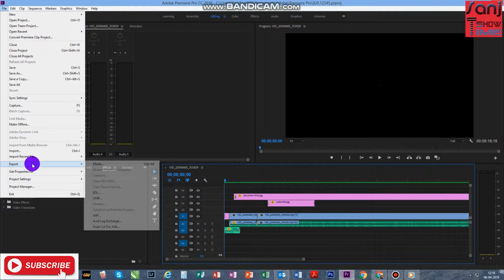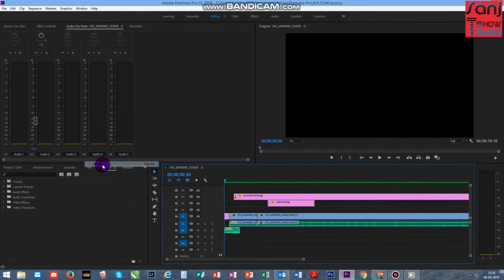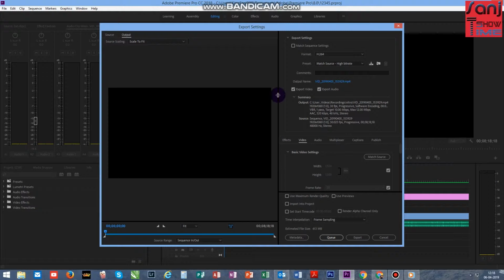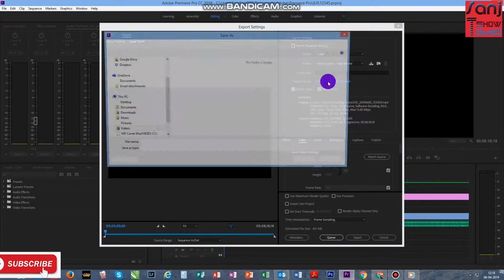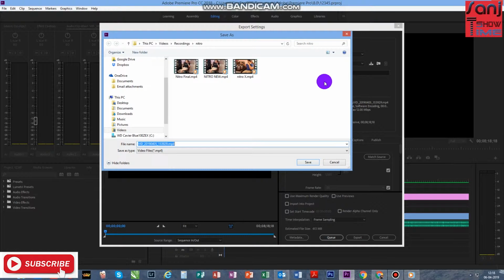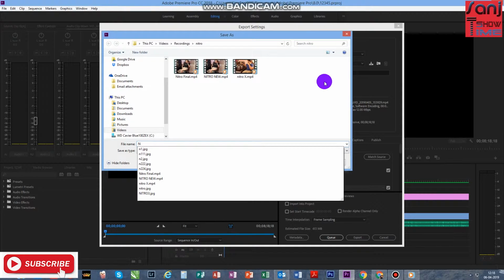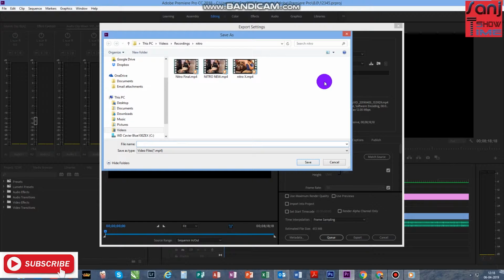Adobe Premier Pro Export Settings not launching - Fixed - Precise Video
Fix Glitch === Adobe Premiere pro Project can't be Exported. Media doesn't works...
Very much Precise Solution to your Problem